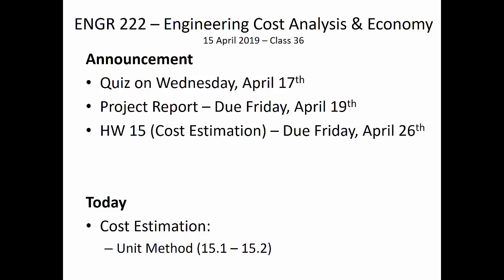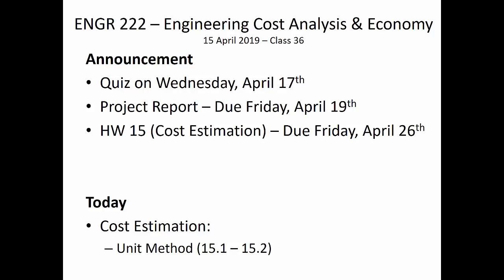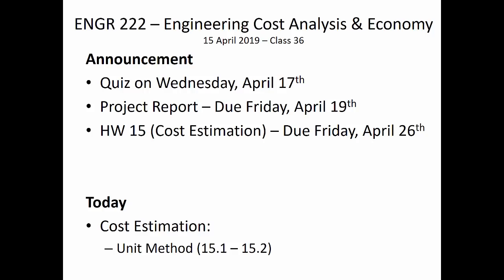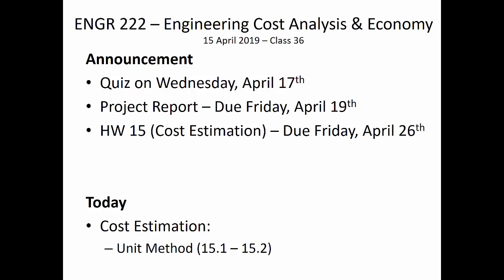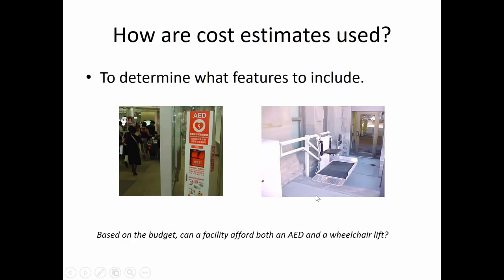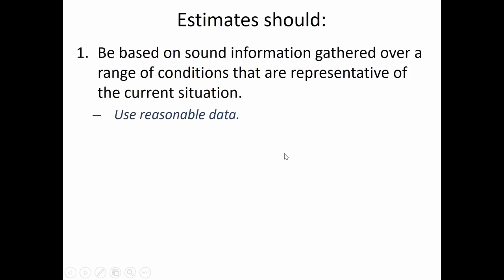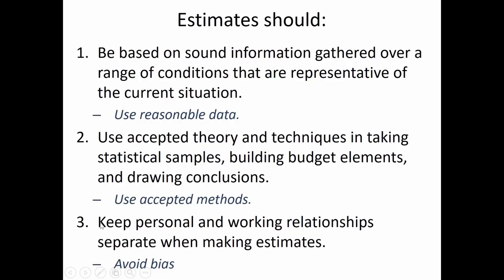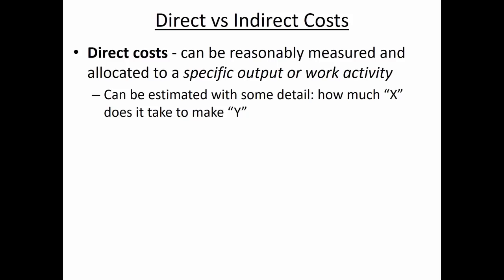ENGR 222 - Class 36 (15 April 2019) Cost Estimation - Unit Method